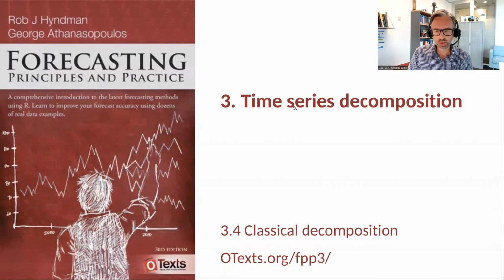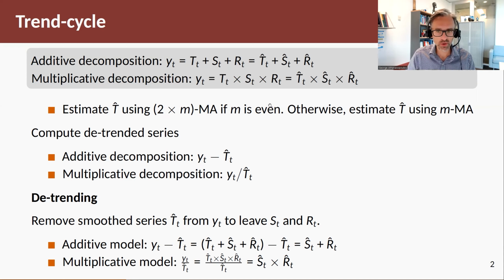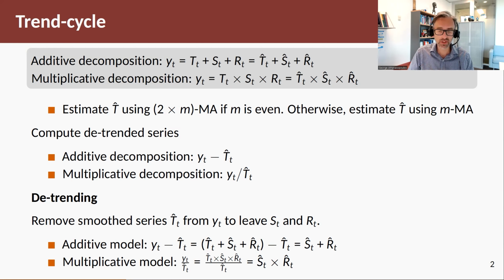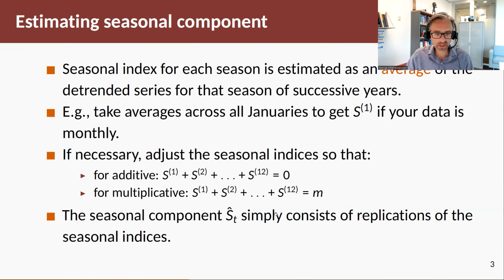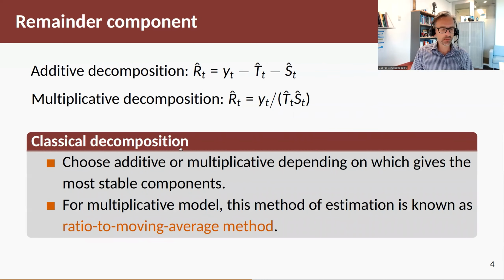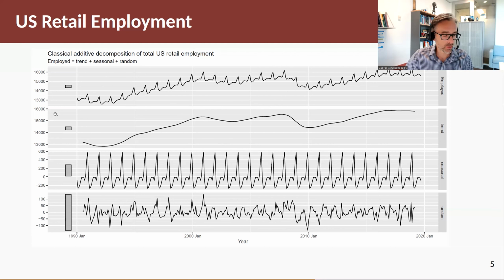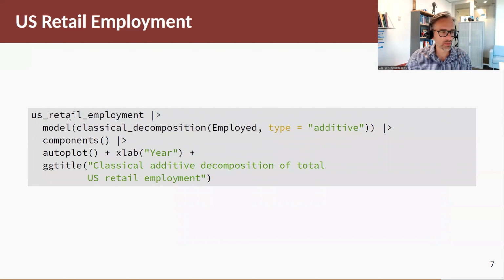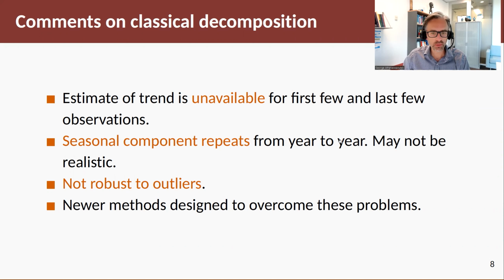Forecasting Principles & Practice: 3.4 classical decomposition